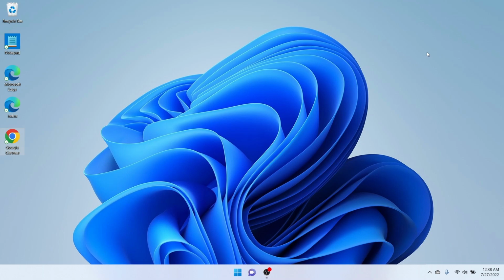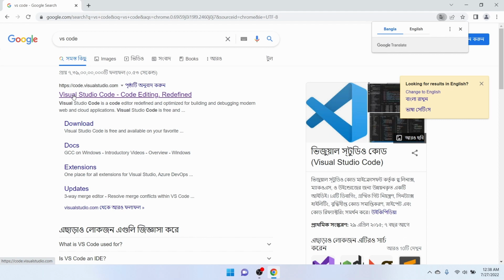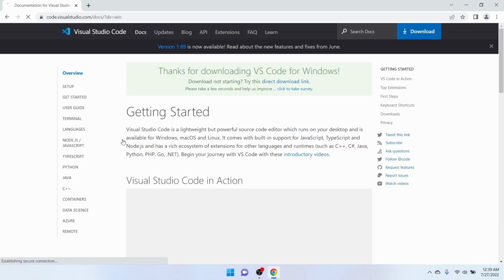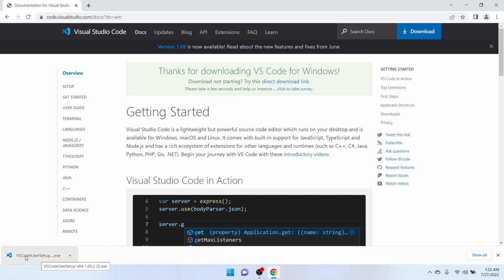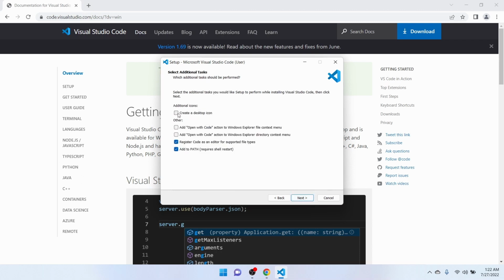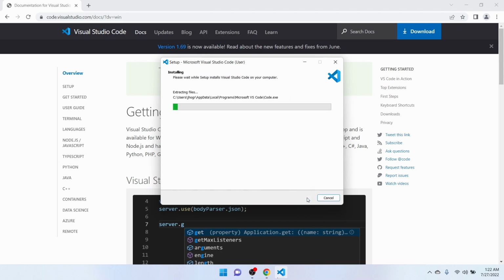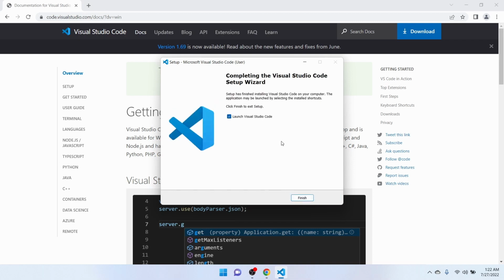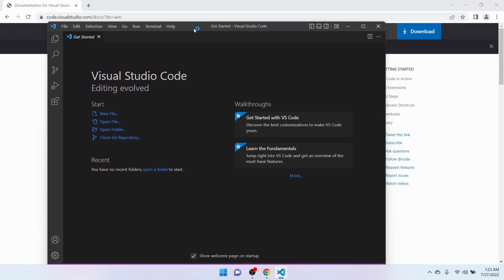04 Installing VS Code in our machine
In this tutorial you will learn how to install visual studio code aka vs code in your machine.